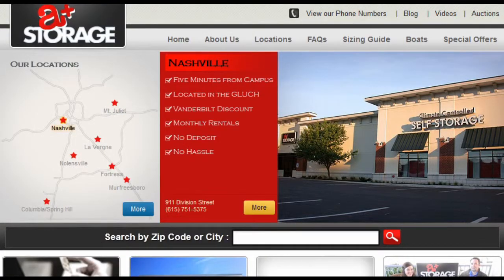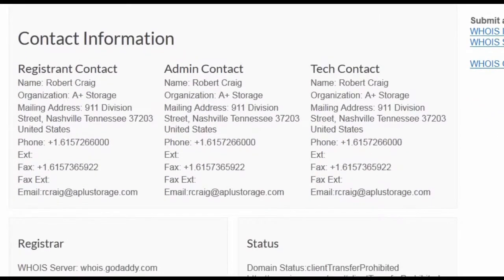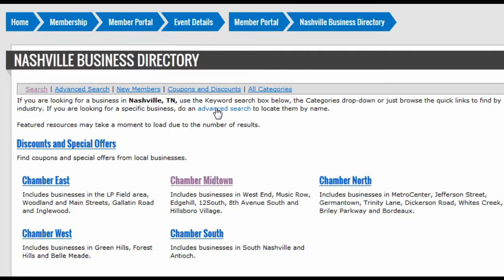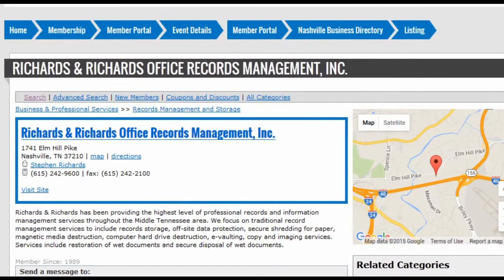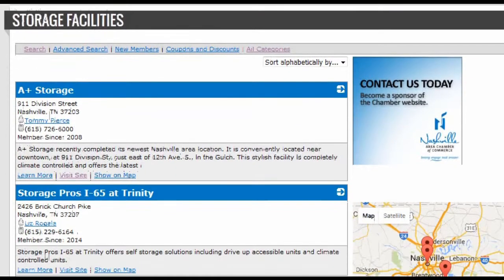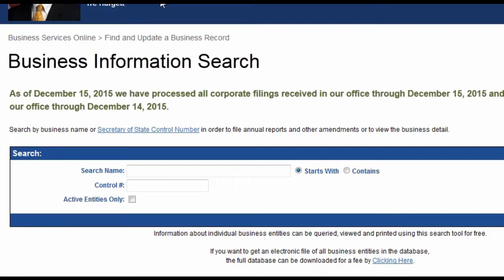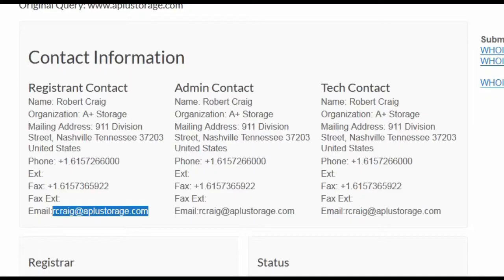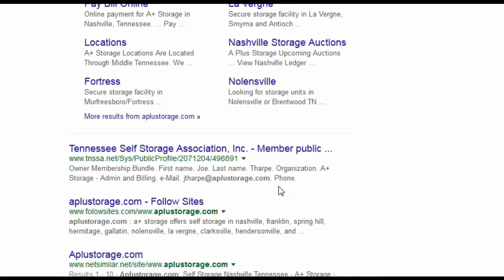How To Identify A Website Owner: by StalkersIdentified.com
Stalkers Identified is a group of individuals that previously were victims of stalkers.  We got feed up, formed a team, hired additional ex victim investigators, trained everyone.  Now we stalk the stalkers.  We are relentless and will identify any stalker that we choose to go after.  No one has escaped us.

We encourage you if you are a current victim of internet stalking to contact us at our website StalkersIdentified.com  If your case warrants, we will provide you assistance even if you can not pay.  However if you have the ability to pay, we ask you to do so, so we can continue what we do for all and also expand the number of investigators we have on staff, as well as money needed to purchase the hardware and software needed to preform our duties.

"Turning Victims Into Victors"

StalkersIdentified.com